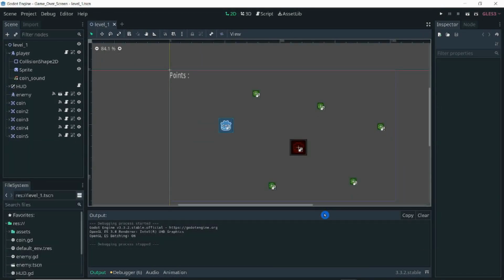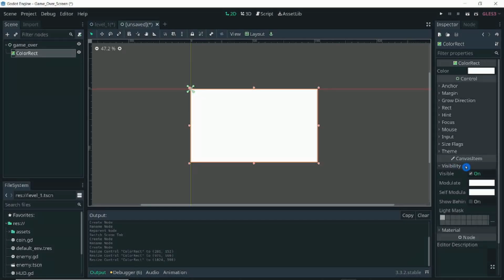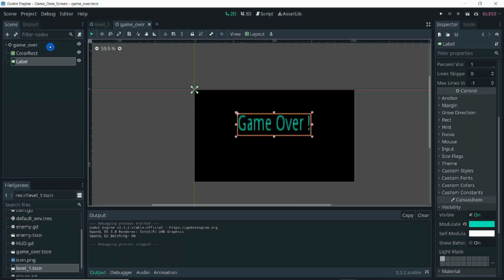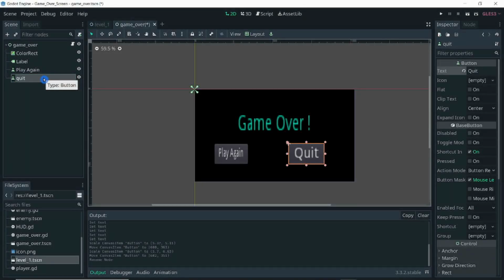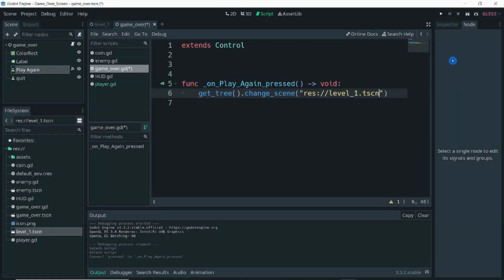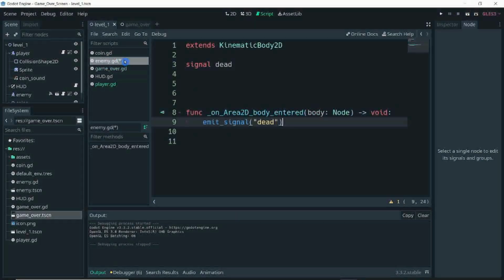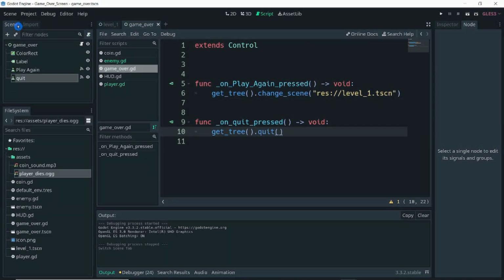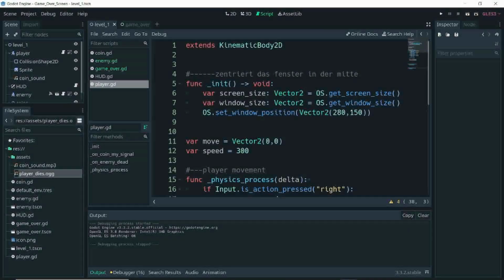05) Player Dead and Game Over Screen (Part 2) - (Your First Game in Godot - Series)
and here is the second part of the video on how to build a game over scene,   have  fun learning and practicing :)